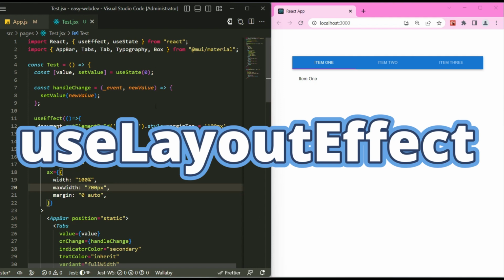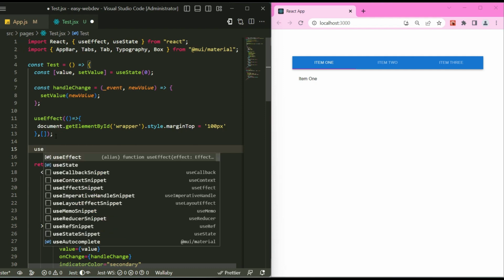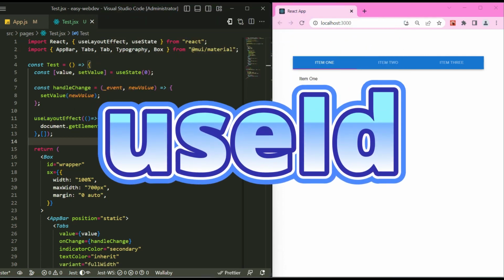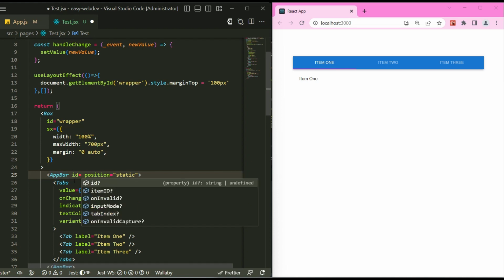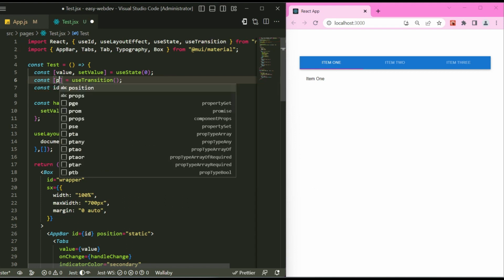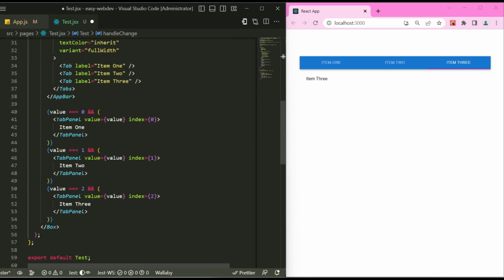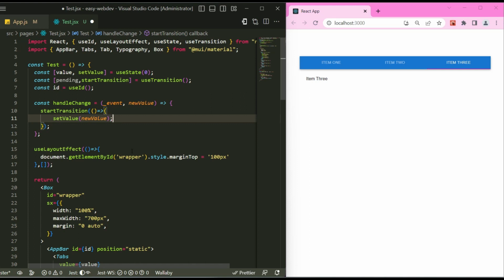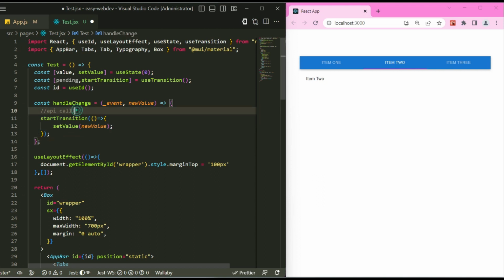Rare React Hooks (useLayoutEffect/useId/useTransition) Must know about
React rare hooks you must know about (useLayoutEffect/useId/useTransition)